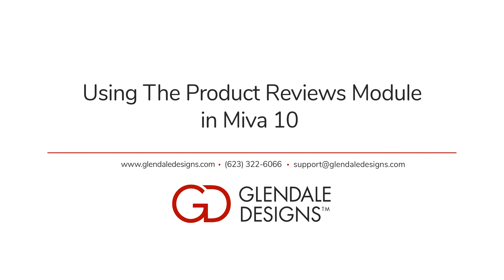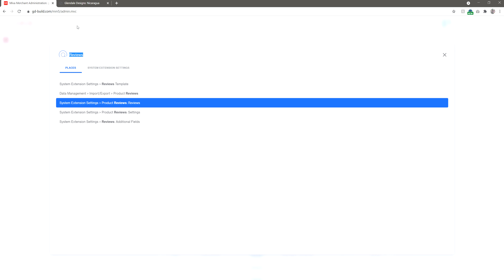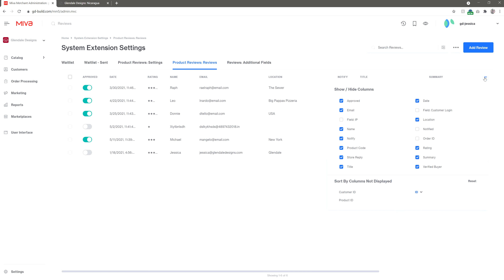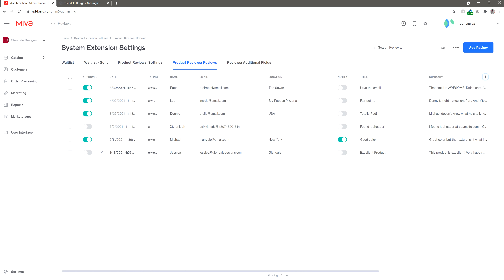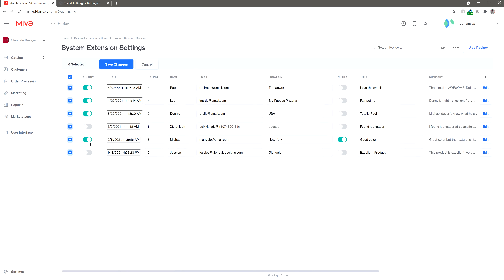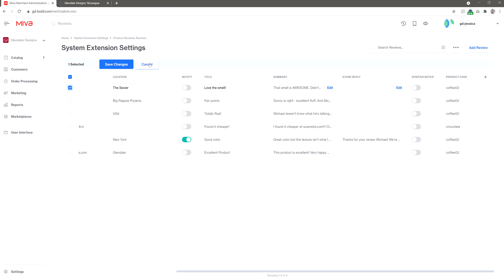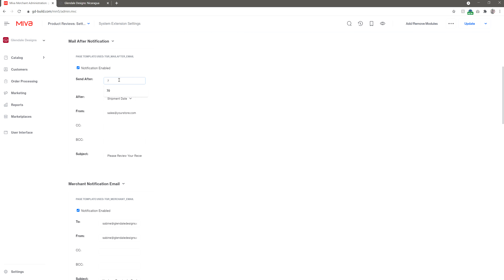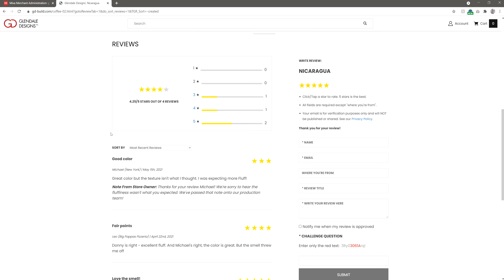Using Your Product Reviews Module in Miva 10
We can't speak enough about how important reviews are for your small business. They instill trust and loyalty, and help with SEO! This video will walk you through how to use the Product Reviews module by Tess for your Miva 10 store. Check out the blog post linked below for more in-depth details.